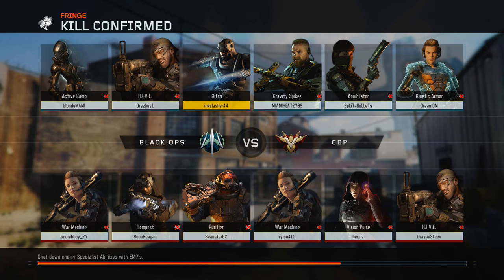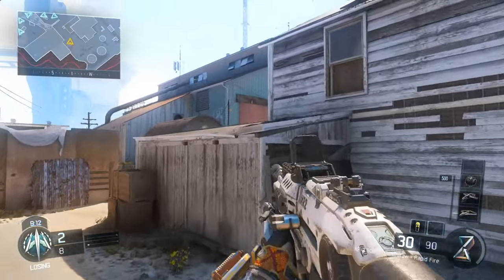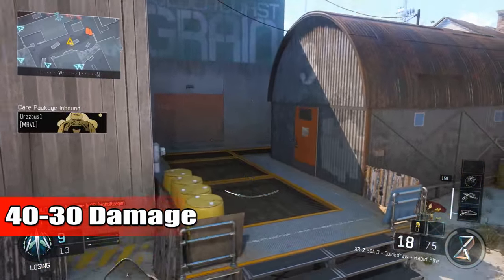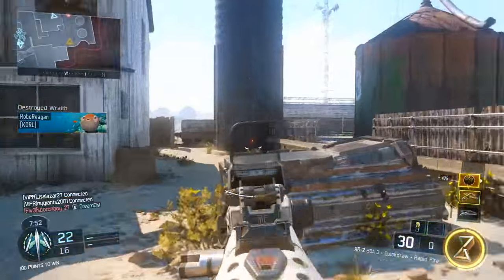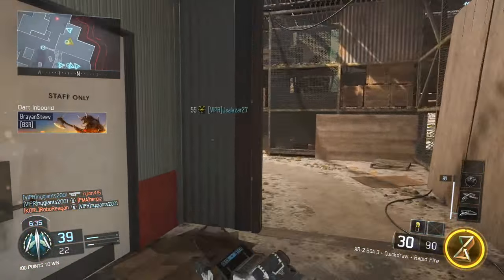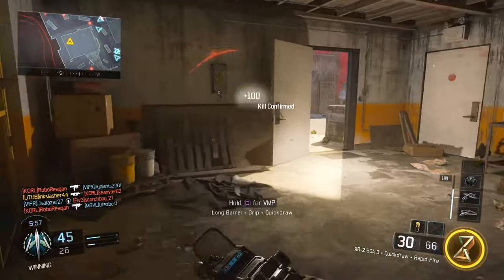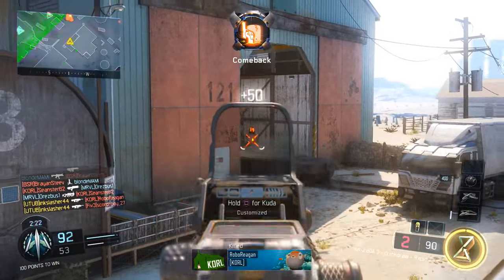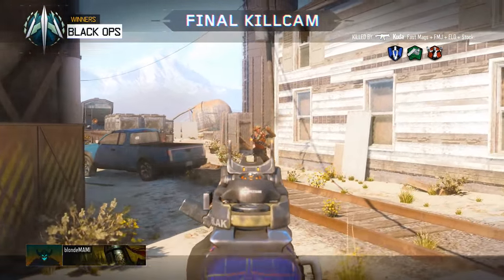How Good Is the XR-2? (Black Ops 3 Assault Rifle Weapon Stats and Analysis)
In this video we answer the Question How Good Is Is the XR-2? This video we look at Is the XR-2 a Primary Weapon that is an assault Rifle in Call of Duty Black Ops 3, this includes statistic and an analysis. In this series we look at stats about weapons, specialists, killstreaks, perks and more! Hope you enjoy!